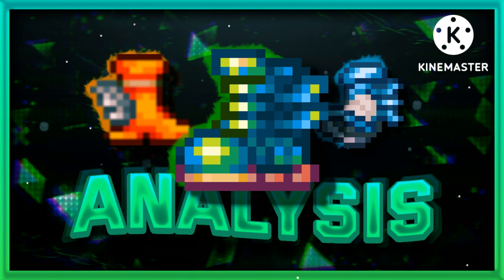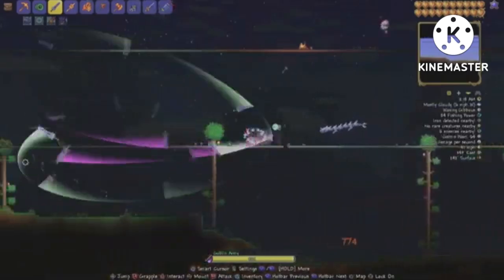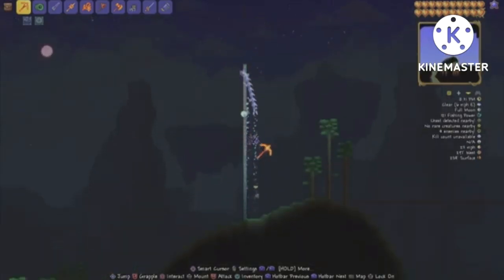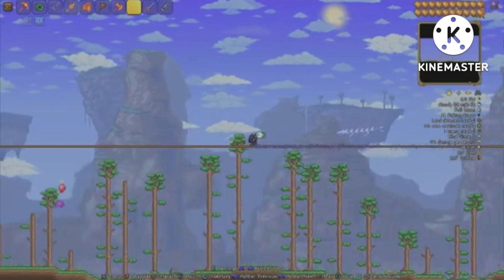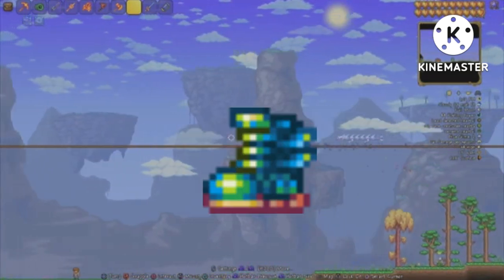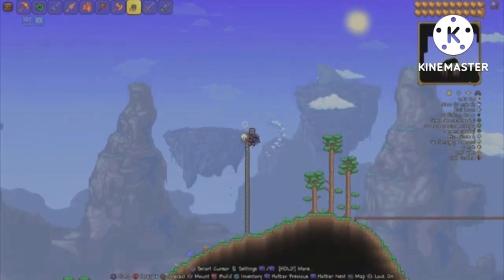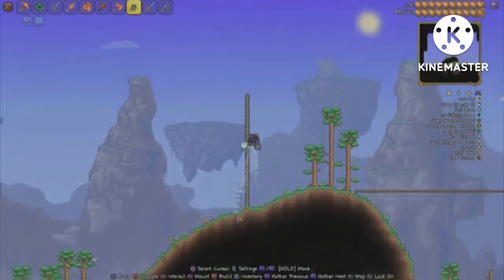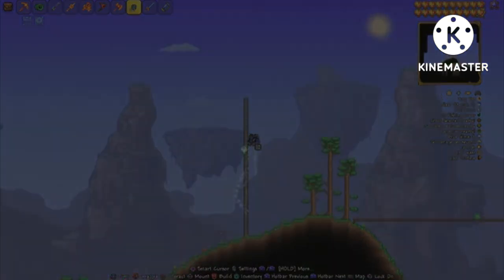Terraspark boots in 4mins (Are they worth it?)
Everything you would ever need to know about terraspark boots such as how to get them and if they are worth it.